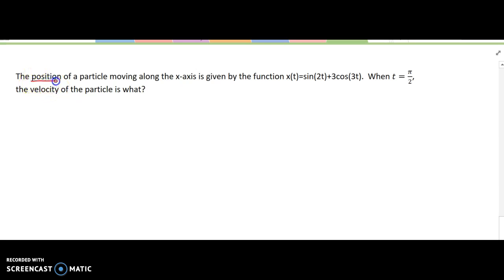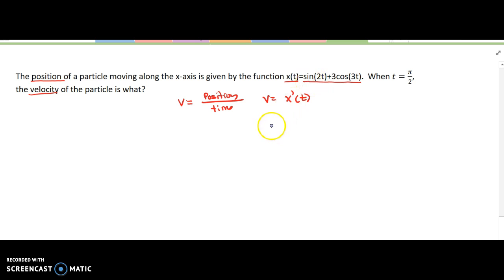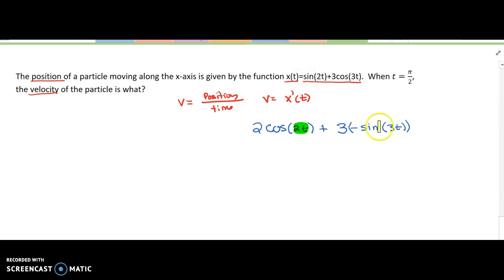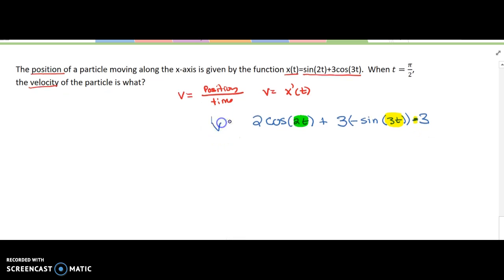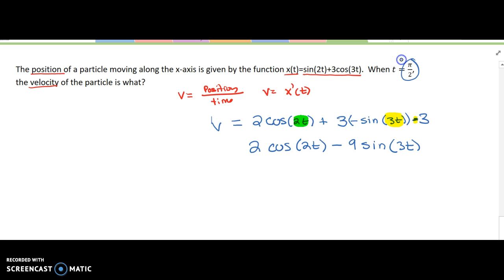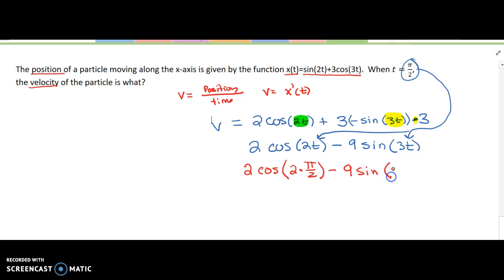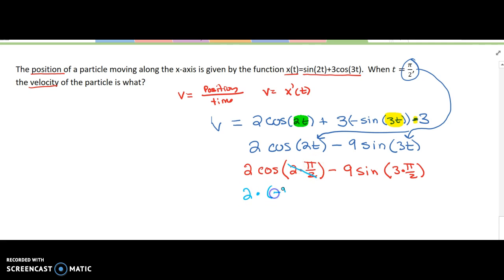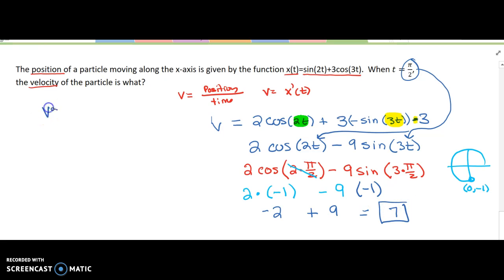finding velocity from position